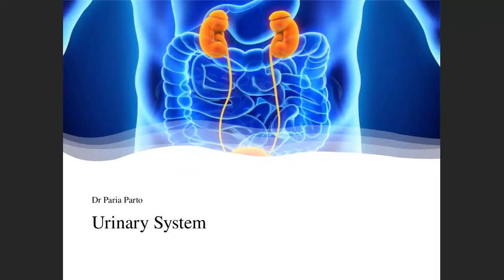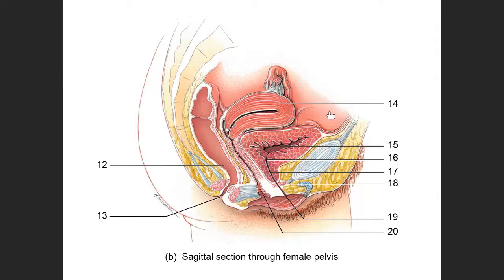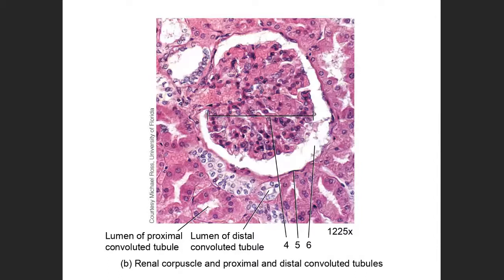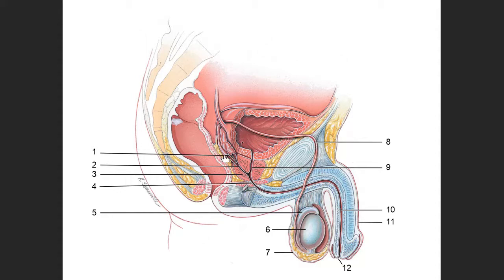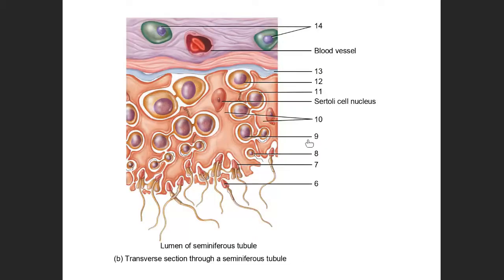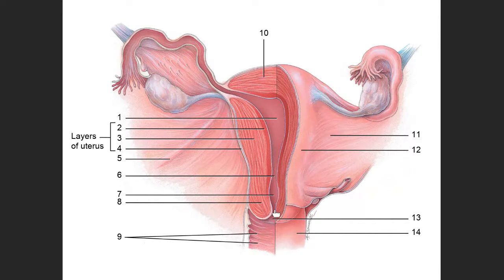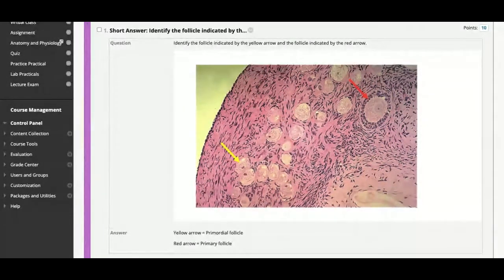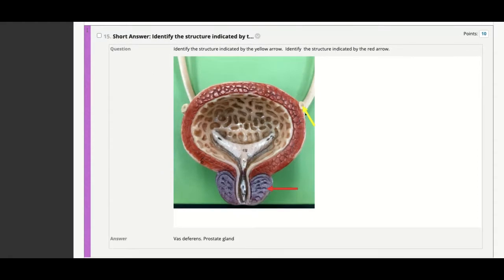Practice Practical 4